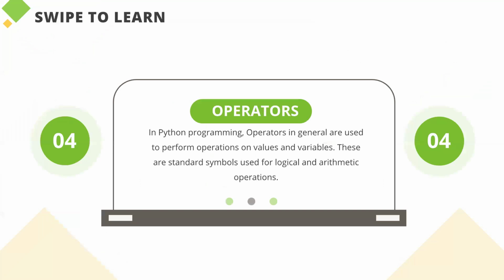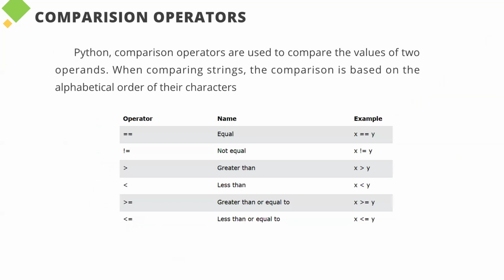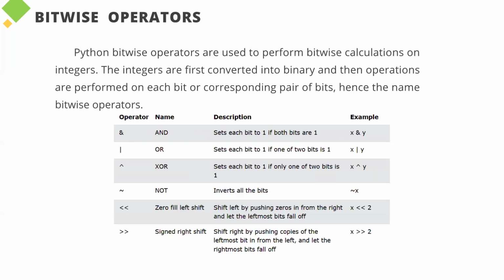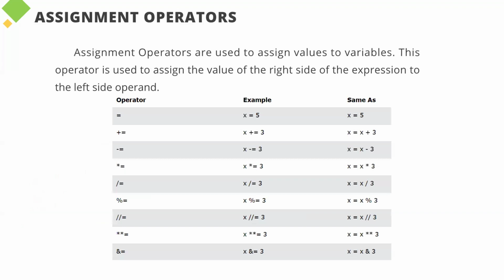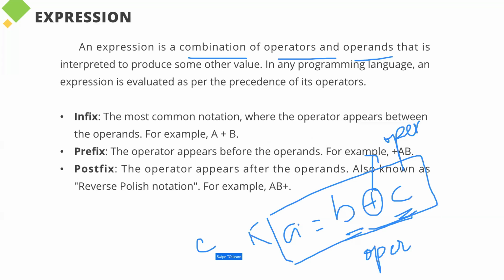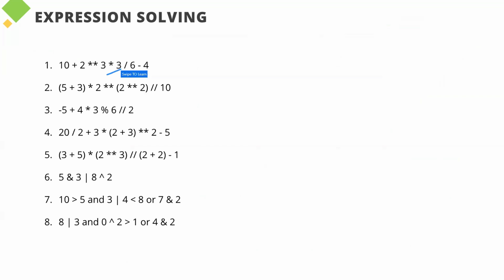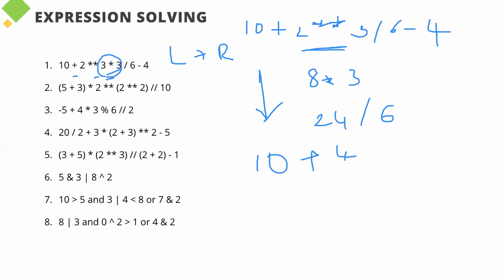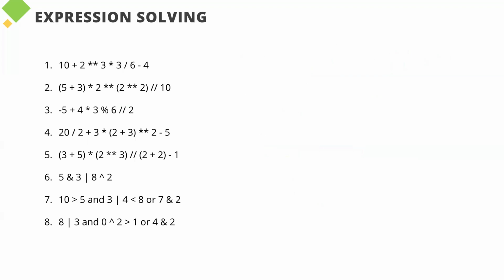Master Python Operators: Precedence, Associativity&Expressions||Python For Beginners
Struggling with Python Operators? We've got you covered! In this video, we break down expressions, types of operators, associativity, and precedence in the easiest way possible!

✅ Learn how different operators work in Python.
✅ Understand operator precedence and associativity like a pro.
✅ Solve real-world problems with expression evaluation step by step.

This is a must-watch for beginners and anyone looking to strengthen their Python basics! 💡

👉 Don't miss out – Watch now and level up your coding game!

💬 Drop your doubts in the comments & let’s crack Python together! 🚀